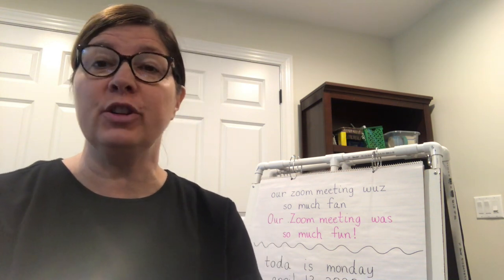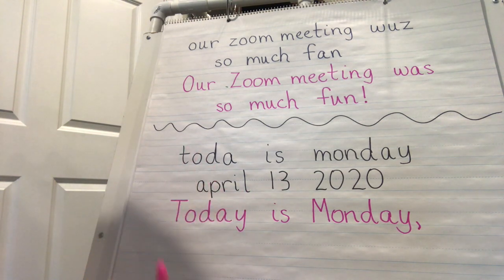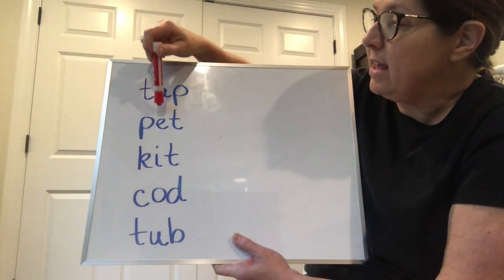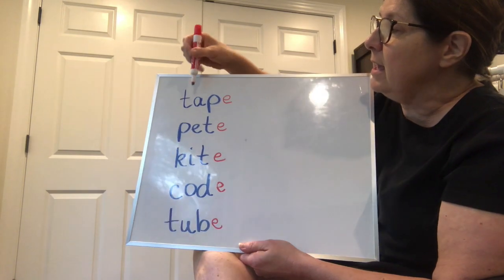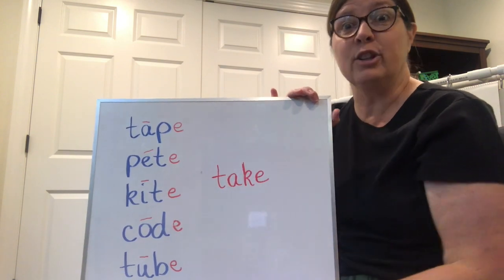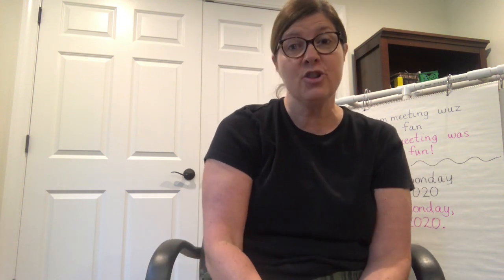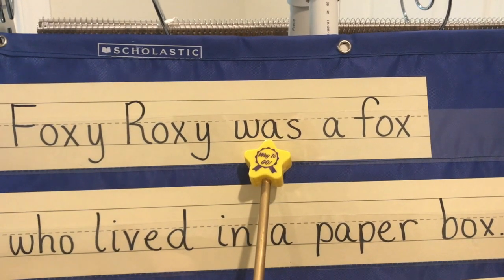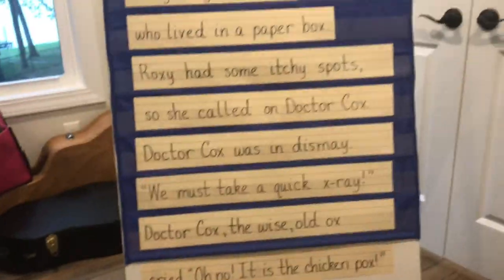Morning Message April 13th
Language, silent e, new song, Foxy Roxy poem